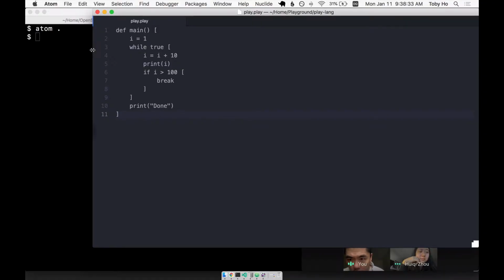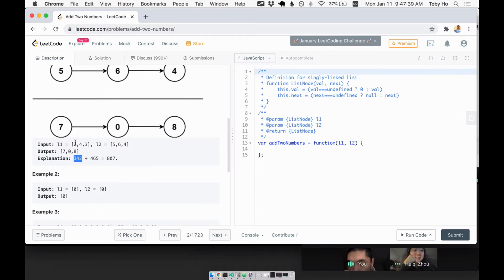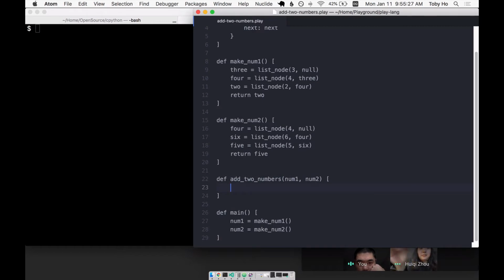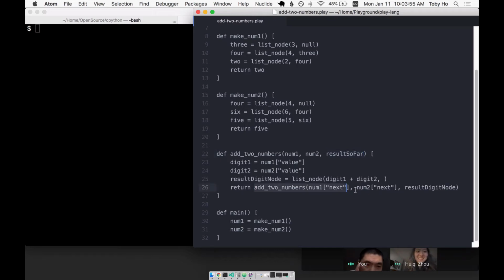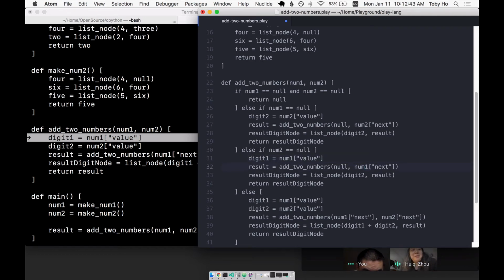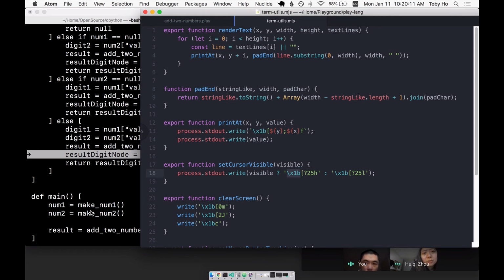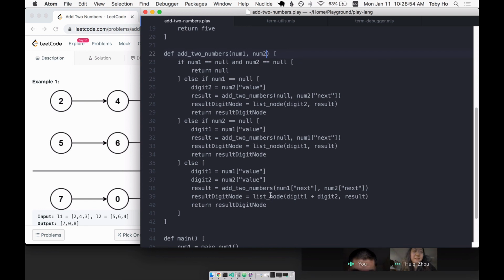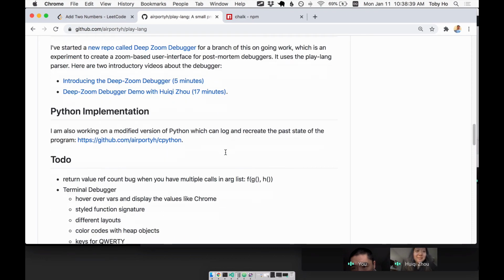What it's Like to Code with a Time Traveling Debugger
In this video I want to allow Huiqi and you the viewers to experience what it's like to code with a time traveling debugger. We do a medium difficulty challenge from leetcode.com called Add Two Numbers At the end we also go over how to get setup if you want to take the debugger for a spin yourself.